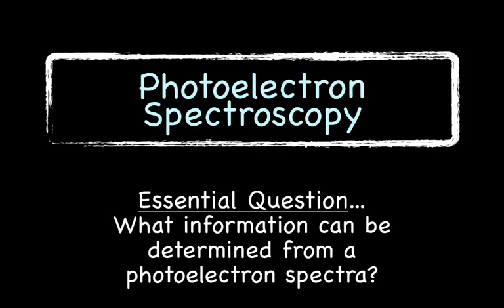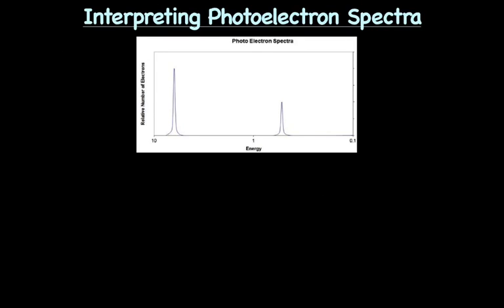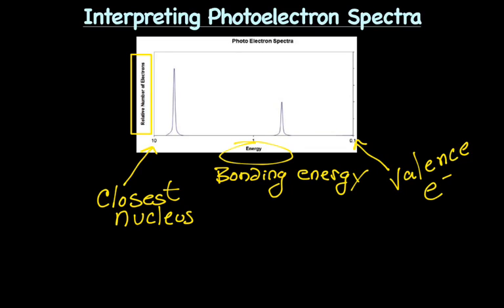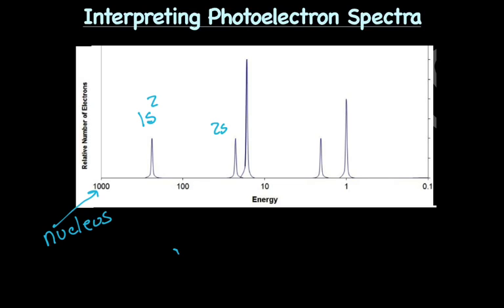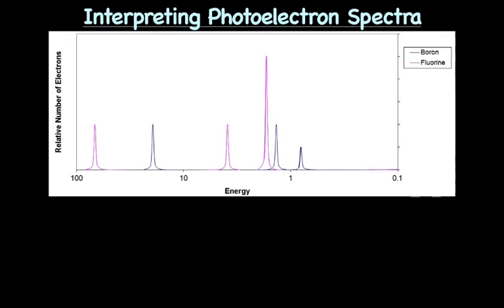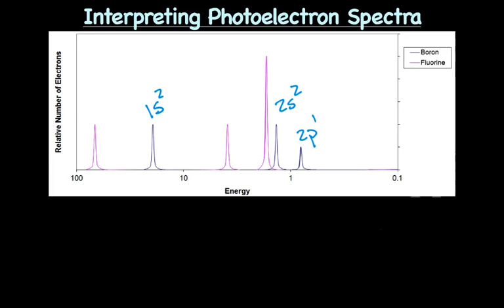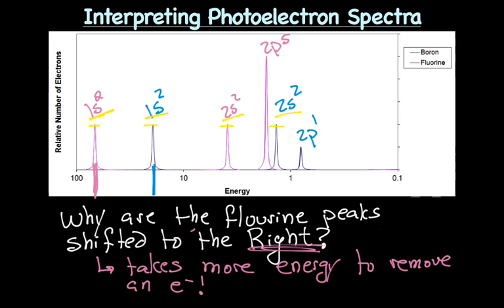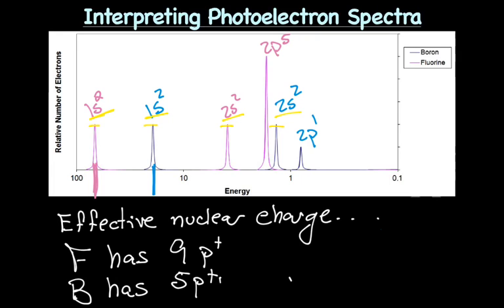Photoelectron Spectroscopy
AP Chemistry
During this lecture we will learn how to read a photoelectron spectrum.